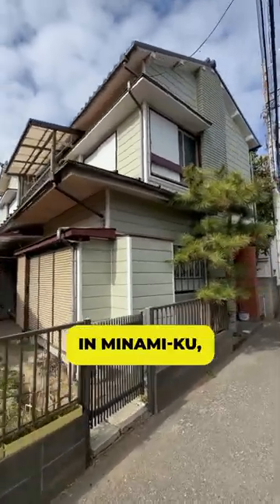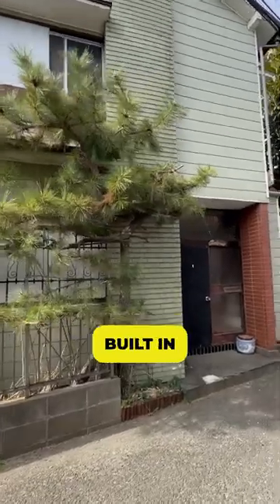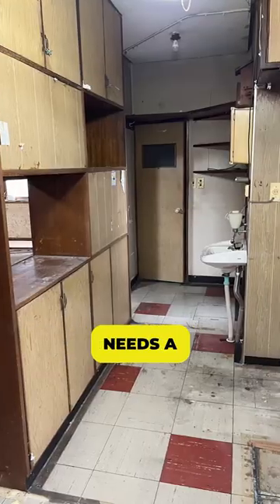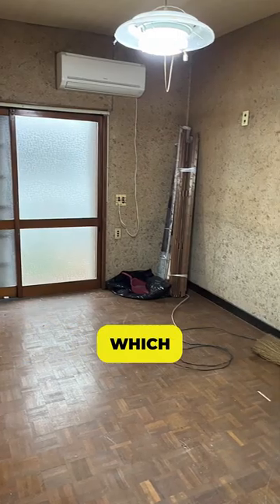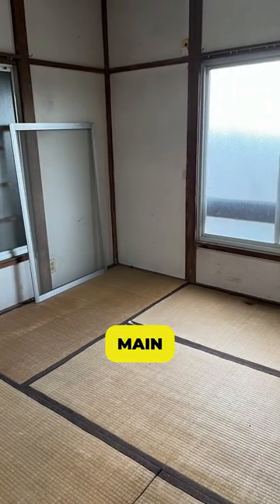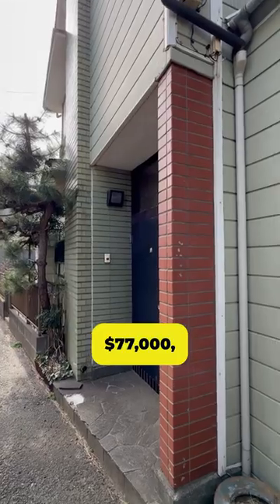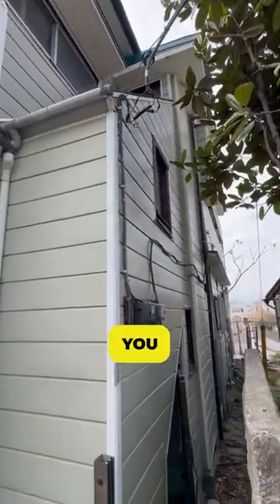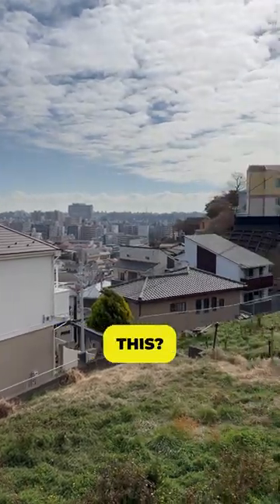A Spacious Abandoned House Just 10 Minutes From a Station in Yokohama 🏠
This akiya is 15 minutes away from Yokohama Chinatown